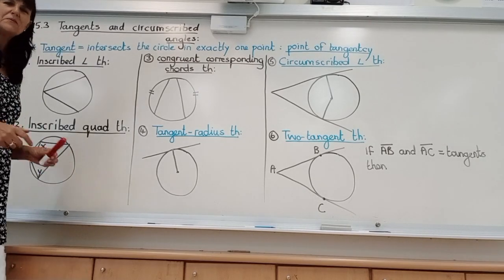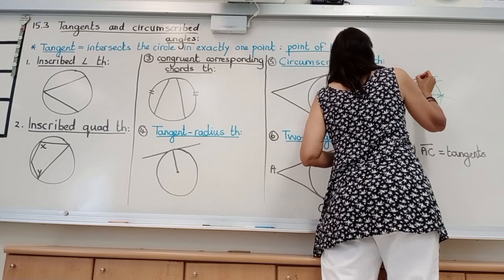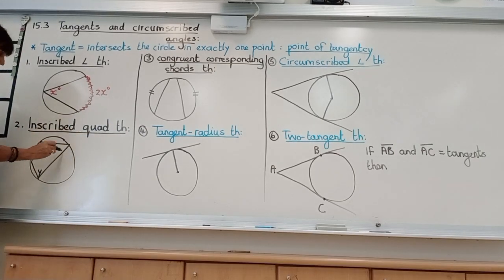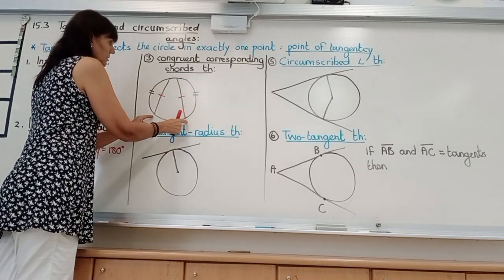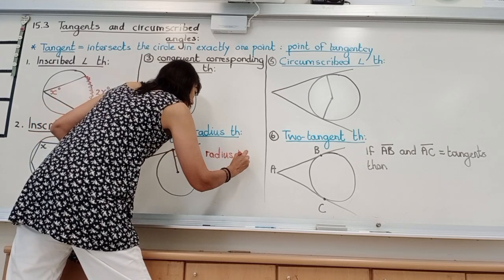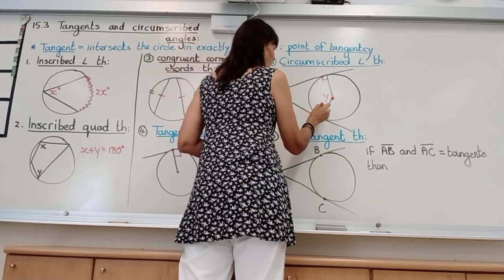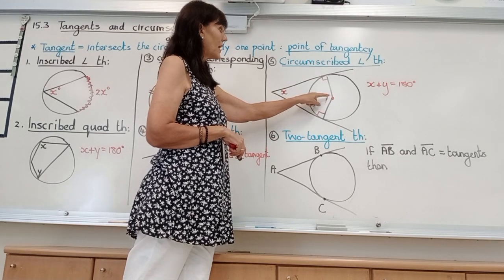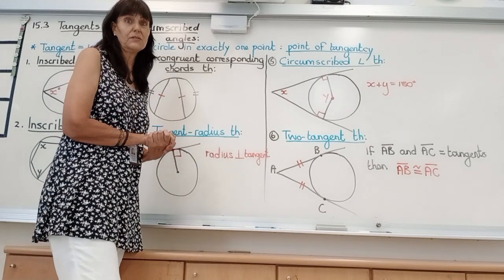Day 1 15 3 first